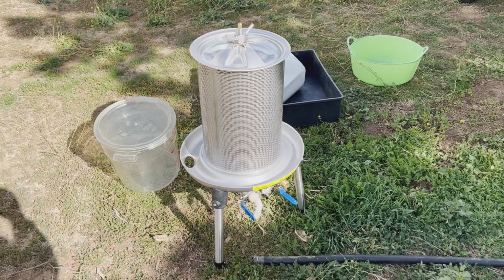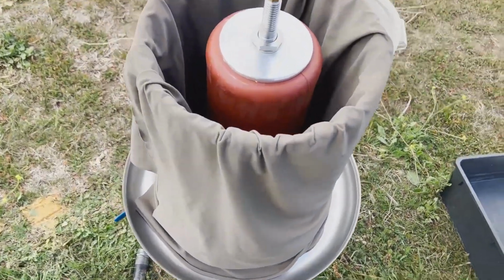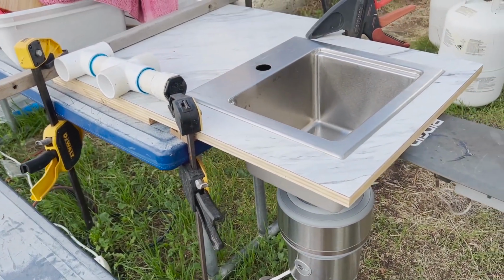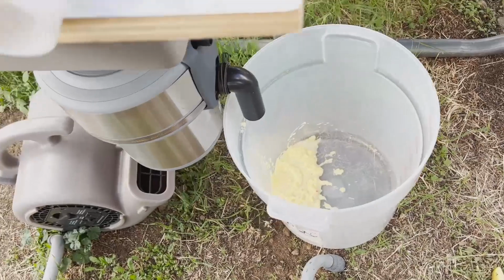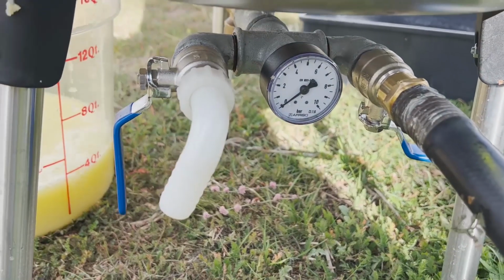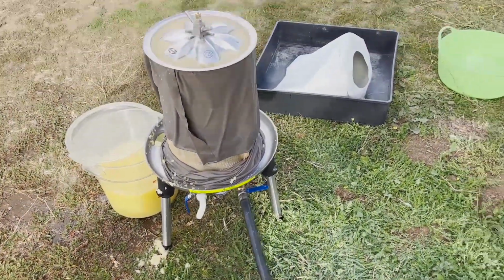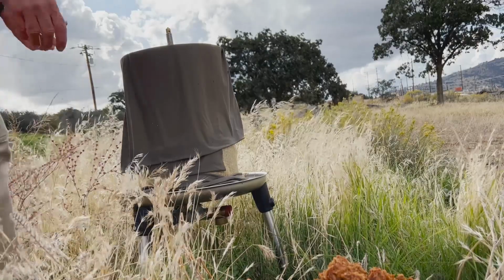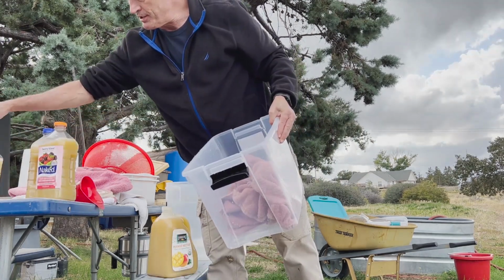apple juicing compilation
Fresh made apple juice
Insinkerator 1hp  Evolution supreme SS
Speidel Bladder Press - 20 Liters (All Stainless)